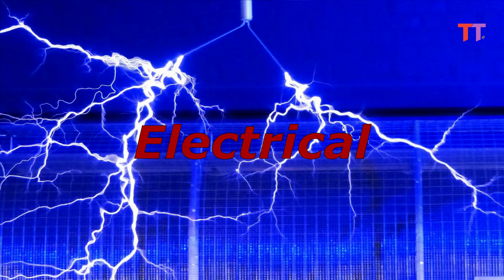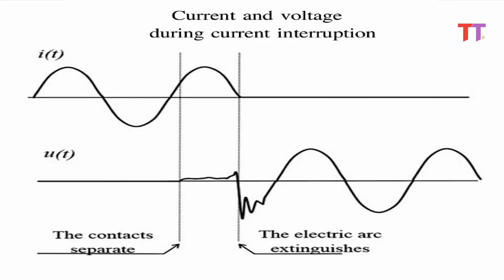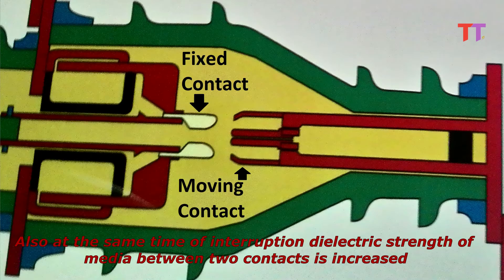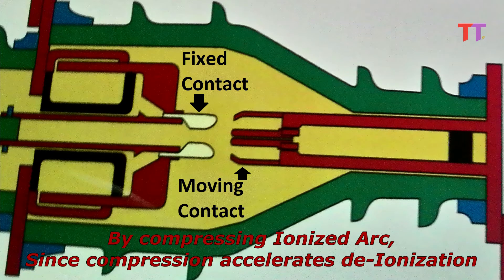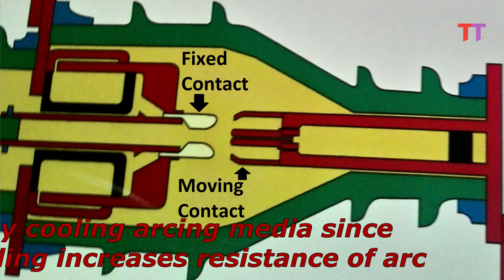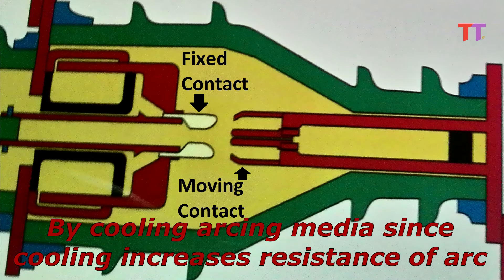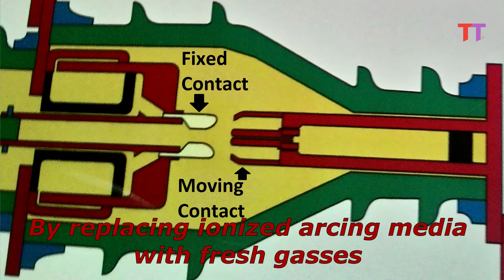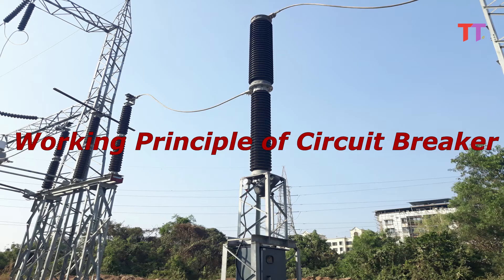Basics of Circuit Breaker, Working Principle, Types and Applications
In this video, basics of Circuit Breaker such as Working Principle, Types and Applications are discussed.
Types of circuit breaker based on their quenching media.
1. Oil Circuit Breaker
2. Air Circuit Breaker
3. SF6 Circuit Breaker
4. Vacuum Circuit Breaker
Types based on service location.
1. Outdoor Circuit Breaker
2. Indoor Circuit Breaker
Types based on operating mechanism.
1. Spring operated Circuit Breaker
2. Pneumatic Circuit Breaker
3. Hydraulic Circuit Breaker
Types based on voltage level.
1. High Voltage Level
2. Medium Voltage Level
3. Low Voltage Level